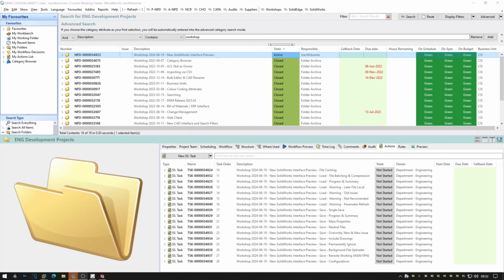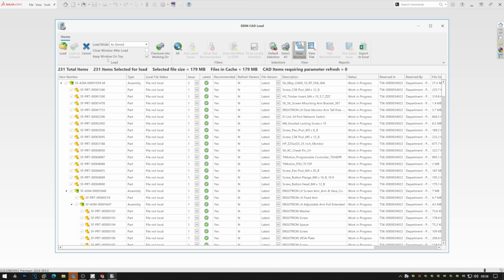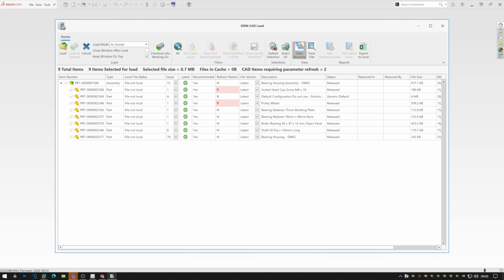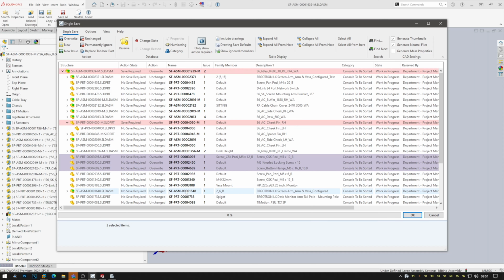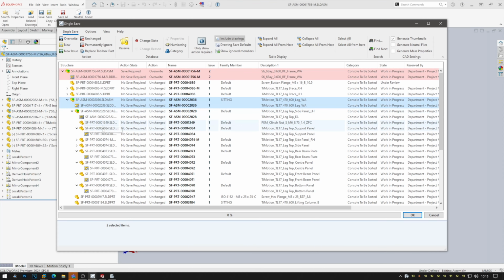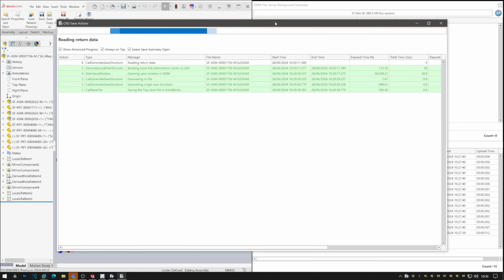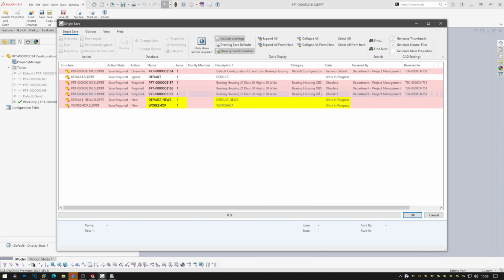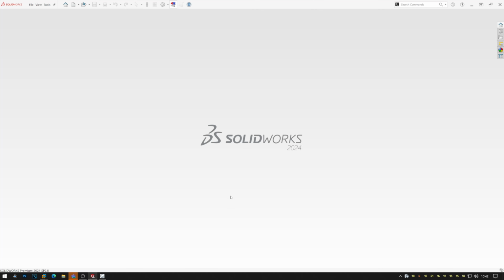DDM Focus Workshop - New Solidworks Interface Preview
19th June 2024